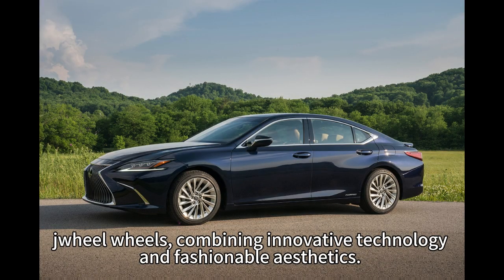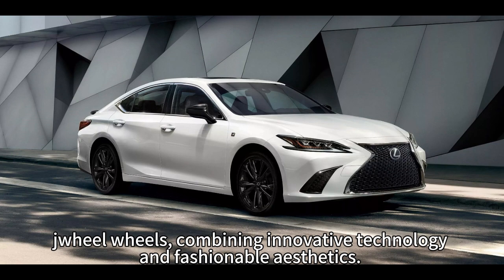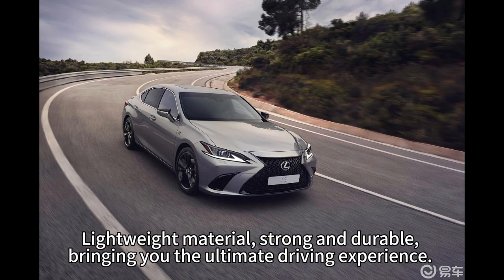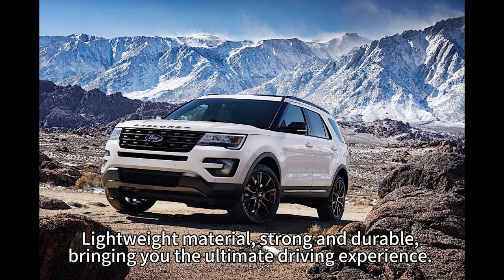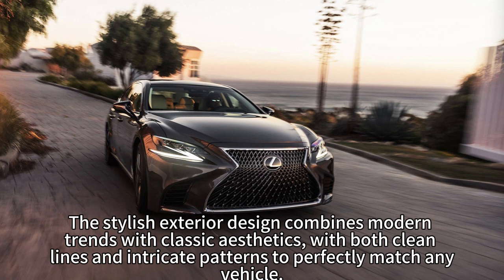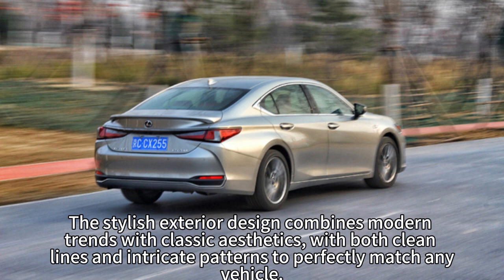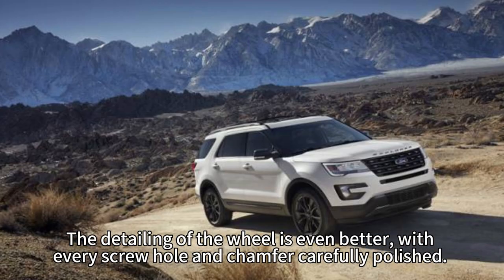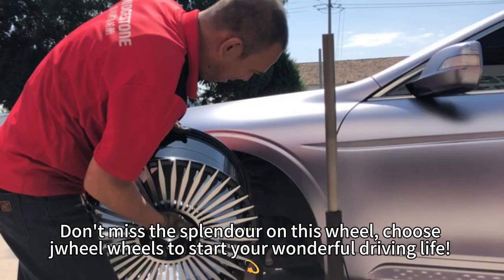Revolutionize your ride with jwheel's cutting-edge wheels!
Say goodbye to ordinary and hello to extraordinary with jwheel's revolutionary wheels! Elevate your ride with cutting-edge technology and unparalleled performance. It's time to revolutionize the way you roll.